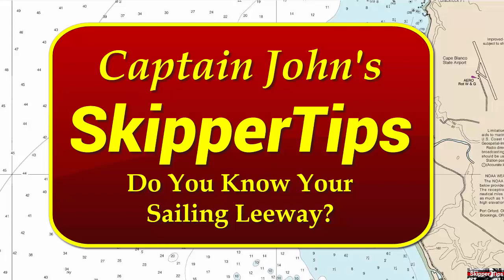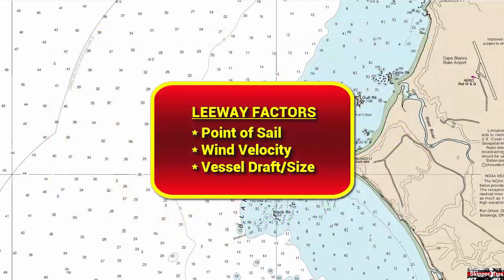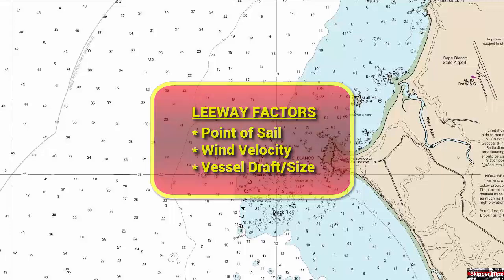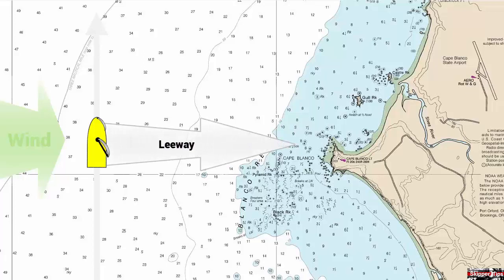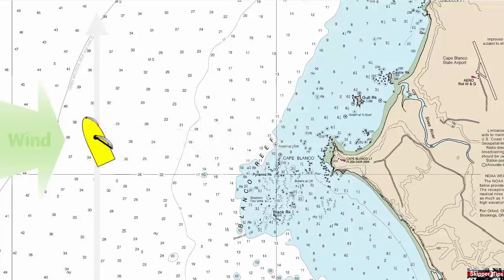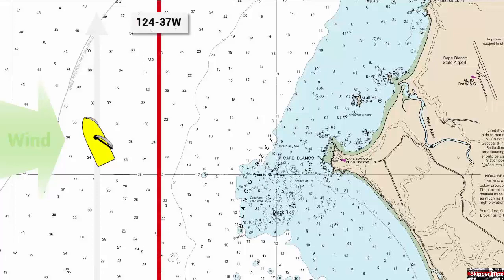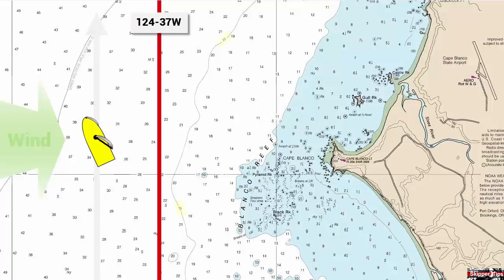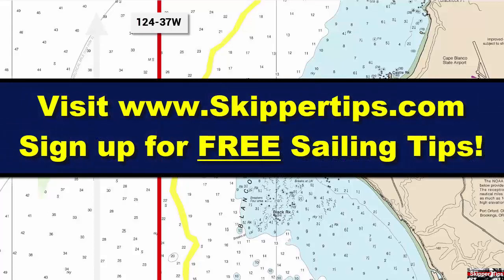Sailing Navigation Secrets - Do You Know Your Leeway?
Imagine sailing north along the coast with a dangerous reef to starboard. You need to round the shoals, enter the harbor on the other side, and be anchored before sunset. How can you make this navigation challenge safer and easier? Watch this sailing video to find out!